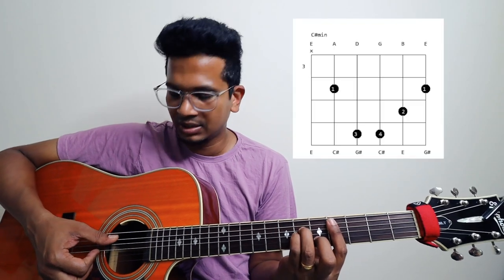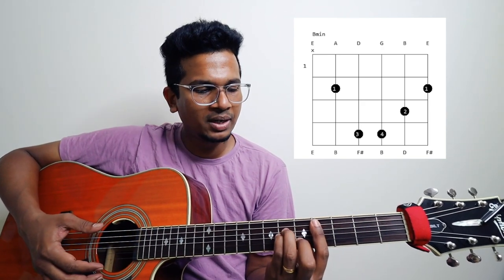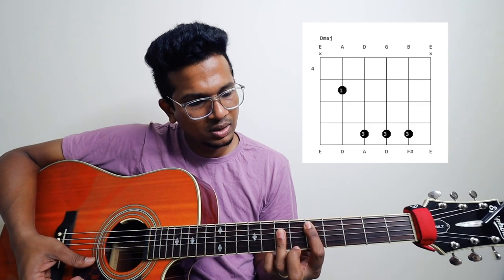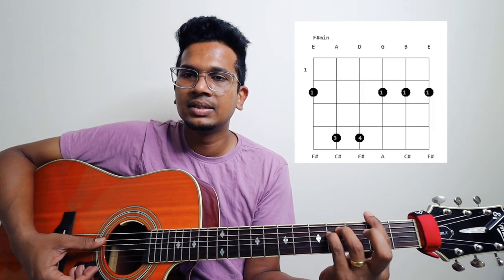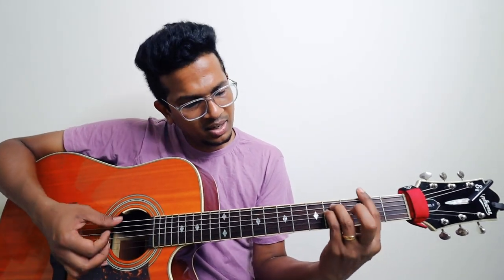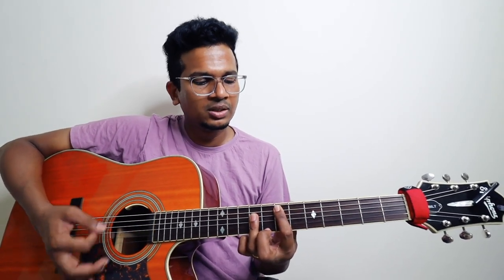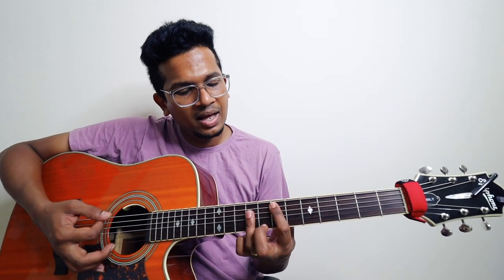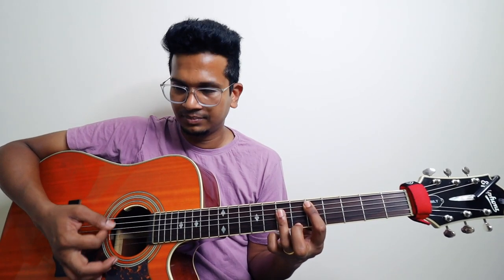Enna Satham | LESSON | Part-3 | Chords | Punnagai Mannan | Ilayaraaja | Isaac Thayil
Much Love,
Isaac Thayil